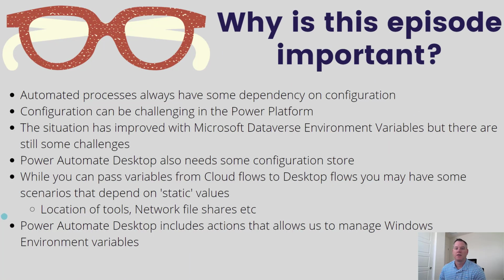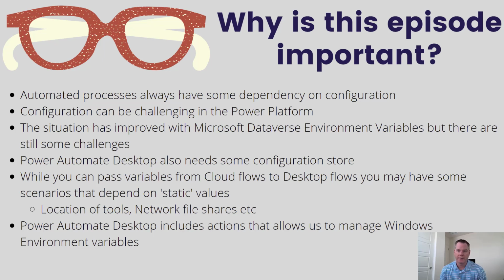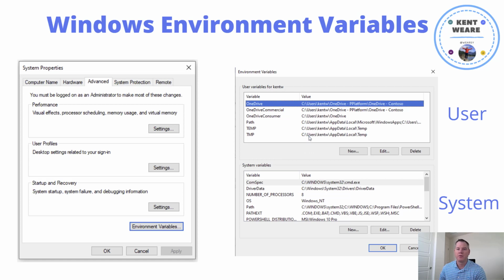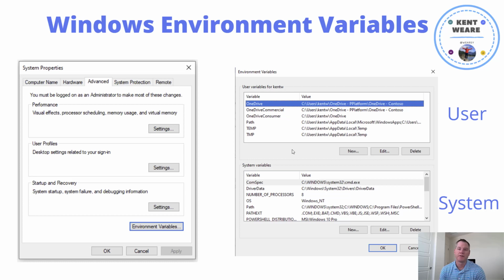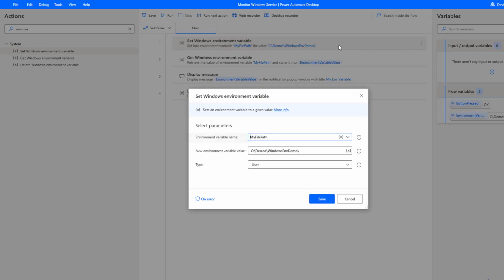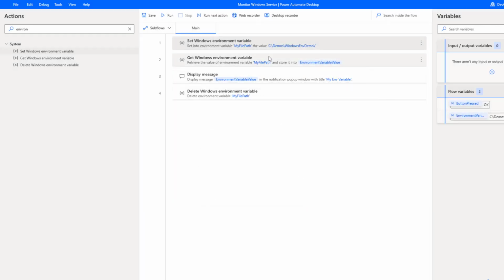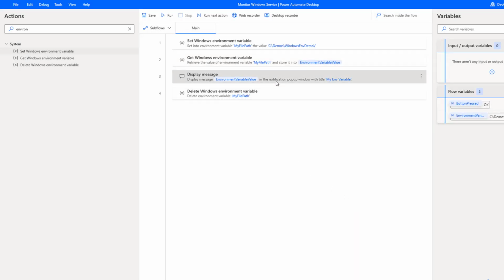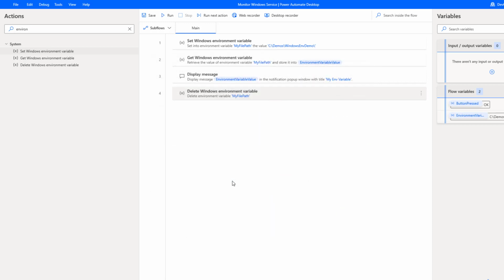096 - Using Windows Environment Variables in Power Automate Desktop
In this video we are going to discuss a new feature in Power Automate Desktop that allows for the use of Windows Environment Variables within Power Automate Desktop.

Note: this is a different feature than Microsoft Dataverse Environment Variables.

Thumbnail credit: Photo by George Bek from Pexels